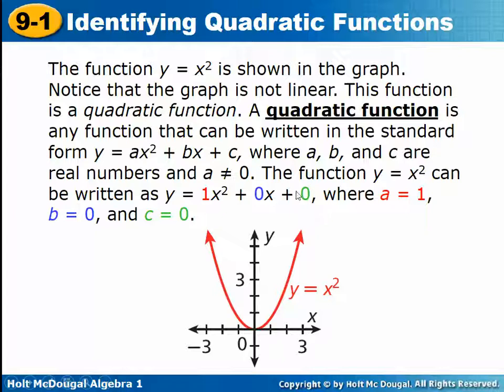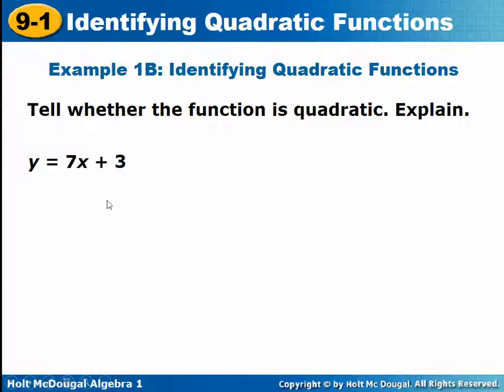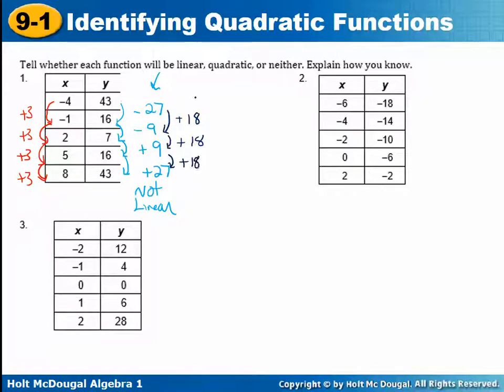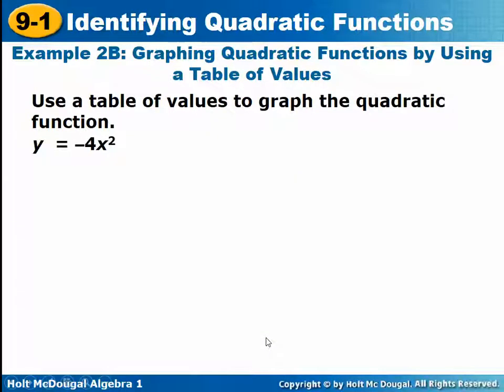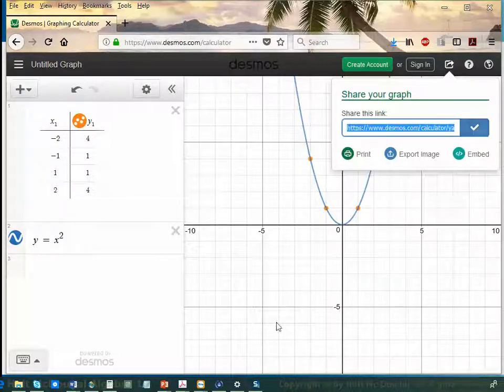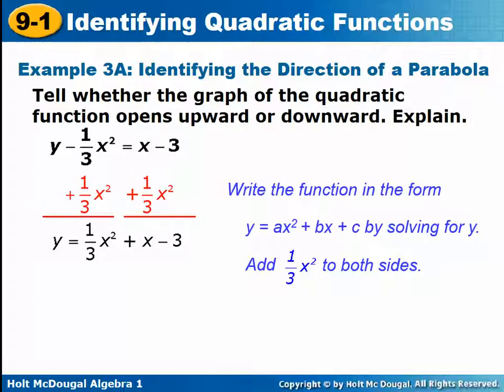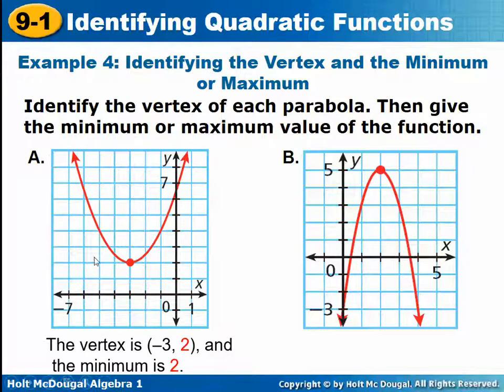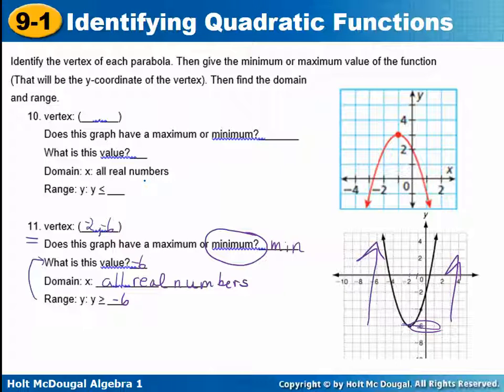Algebra 1.5: Identifying Quadratic Funcitons lesson video